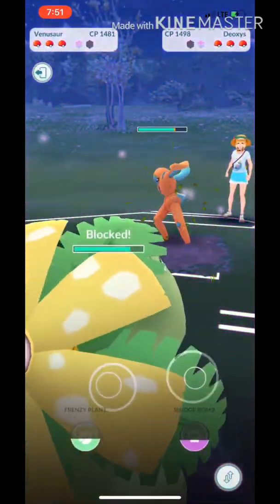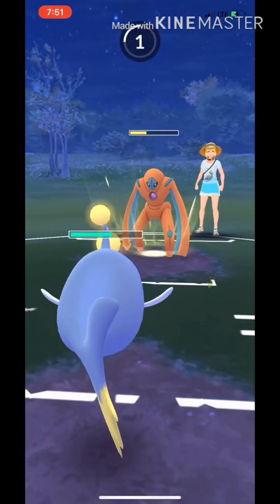PvP 101 Lesson 1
Breakdown of a general great league battle